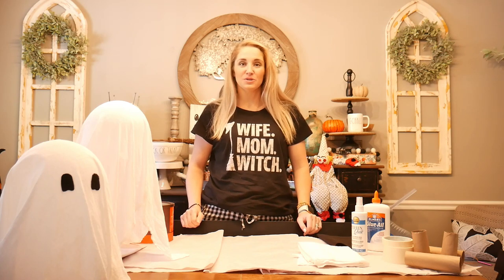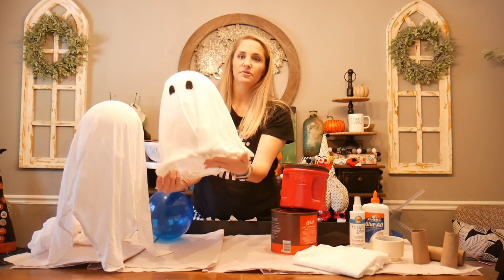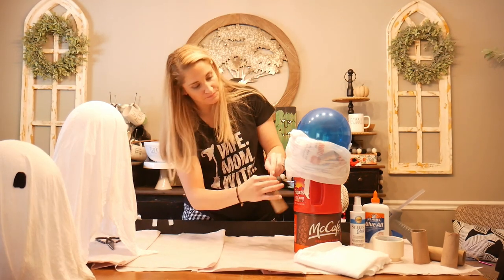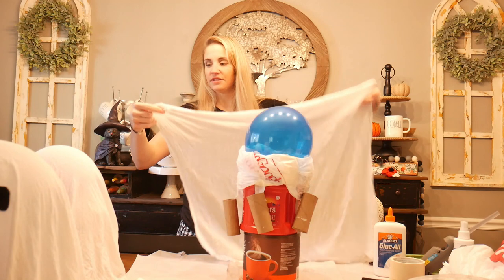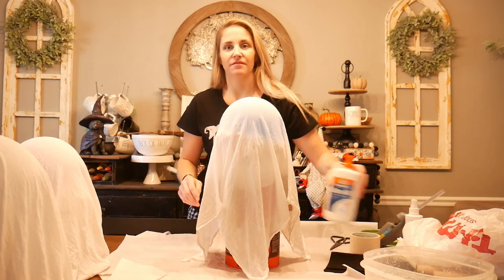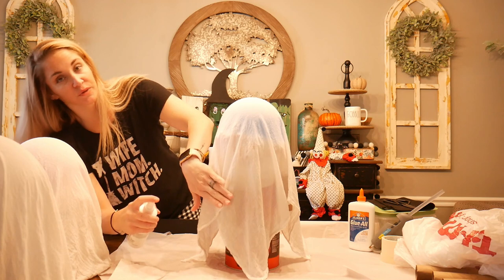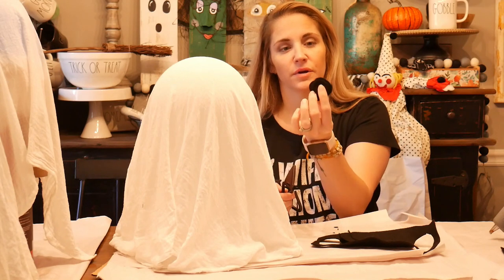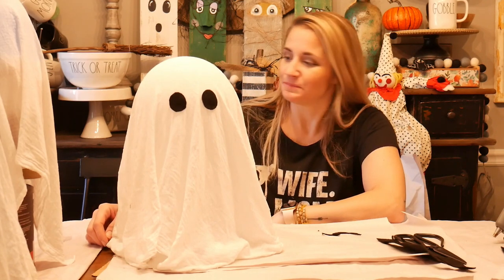DIY Ghost Craft for Halloween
Want to add a little spookiness to your halloween decor? These ghosts are a great way to do that! They are easy, inexpensive and a quick craft to do. Hope you enjoy this craft! Thanks watching everyone and happy crafting!

What you need for the craft:
- A thin white dish towel like muslin or a cheese cloth
-Black felt
-fabric stiffner (I used Aleene's original stiffen quick from walmart)
-Elmers glue all
-water
-a container for your glue and water mixture
-masking tape
-hot glue gun
-scissors
-plastic grocery bags
-coffee containers or beach sand pail